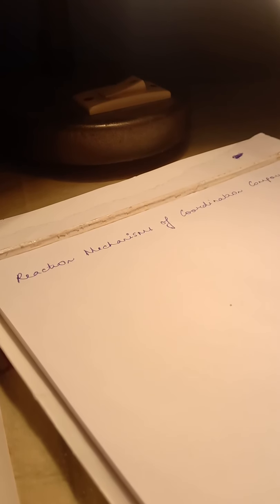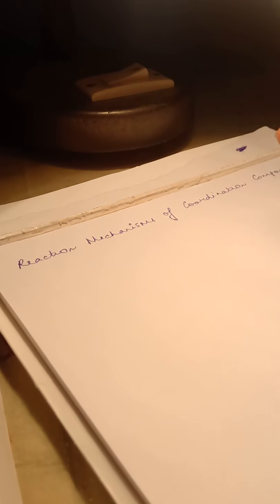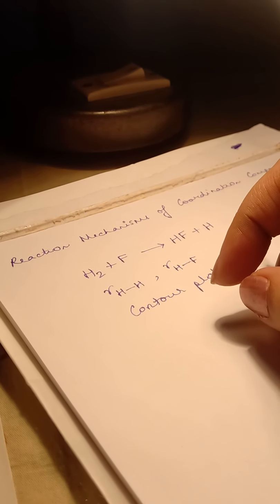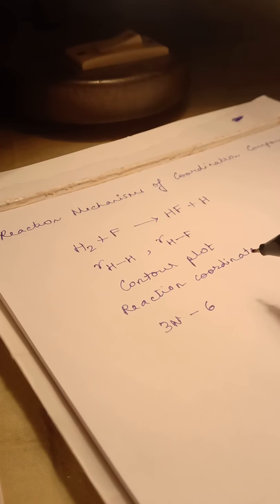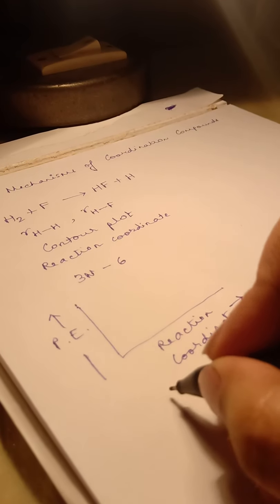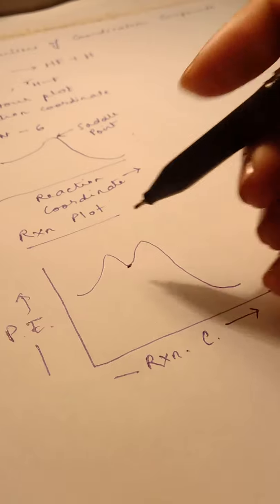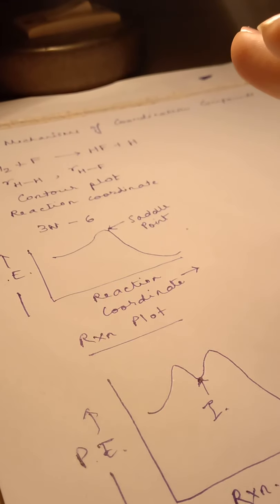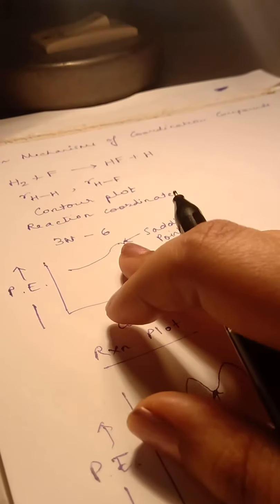Intro to inorganic rxn mechanisms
Introduction to reaction mechanisms of coordination compounds